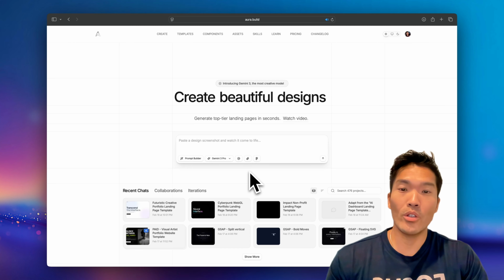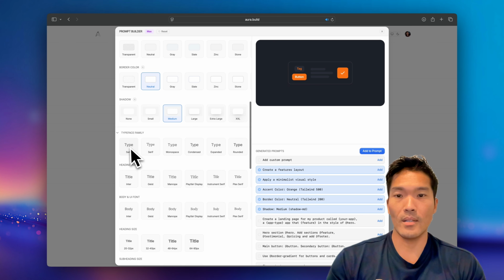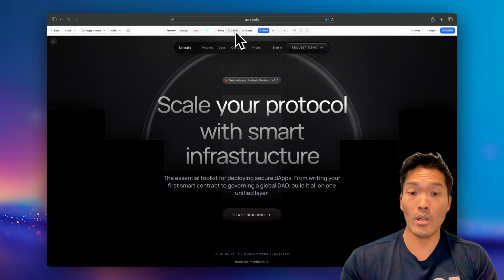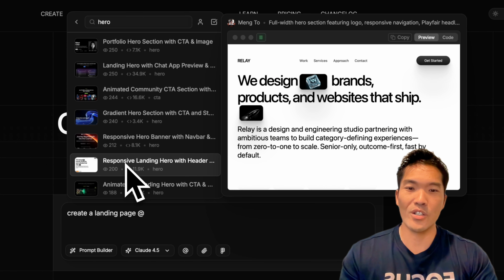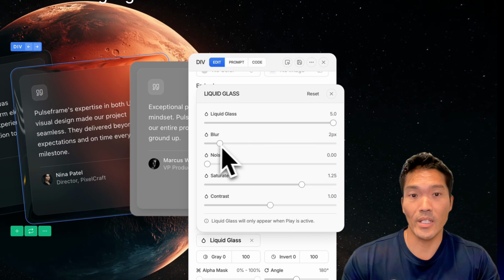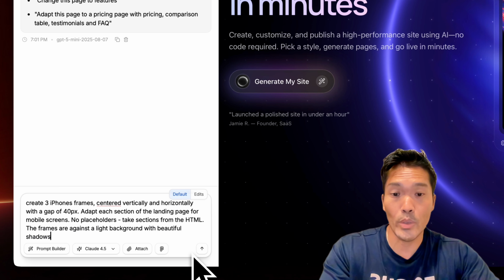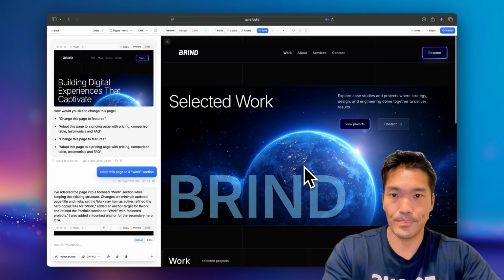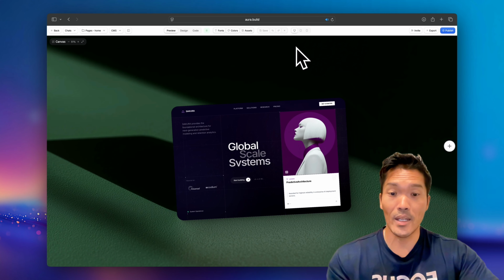These AI Features Make My Designs Look High-End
In Part 2, we dive deeper into the advanced features inside Aura that help transform simple AI layouts into fully polished, multi-page, presentation-ready websites.

In this video, I walk through:
✔ Composer – full prompt composition with templates, assets & code
✔ Prompt Builder – structured prompt generation
✔ Asset Library – 20,000+ images + animated backgrounds
✔ Liquid Glass effects
✔ Alpha Mask blending
✔ One-click mobile conversion
✔ Multi-page website generation
✔ Canvas for presentation mockups

If Part 1 was about understanding AI design models, Part 2 is about mastering workflow and polish. These are the features that remove the “generic AI” look and help you build consistent, premium layouts faster whether you’re designing for yourself, clients, or presentations.

If you're serious about AI web design, this is where things get interesting.